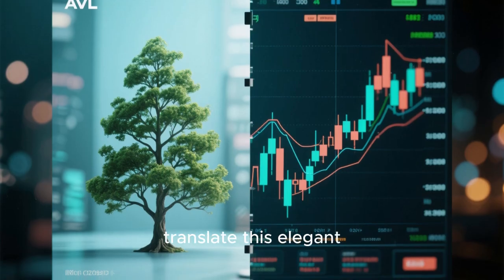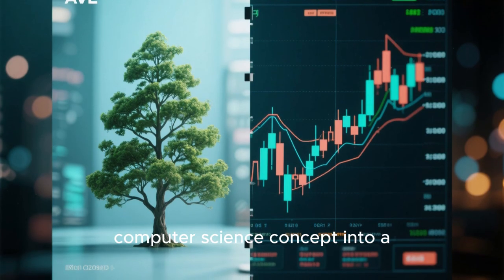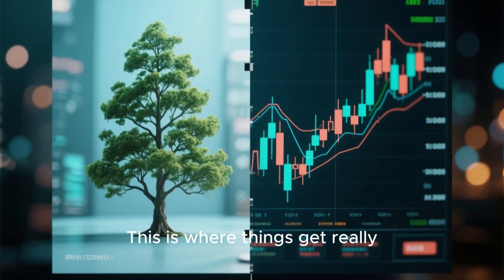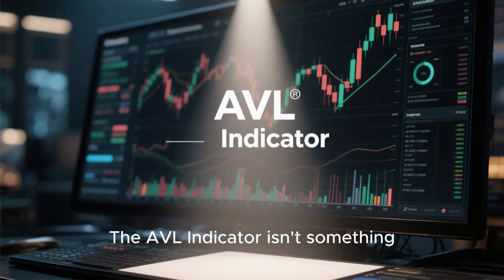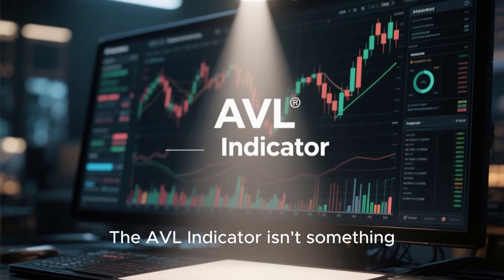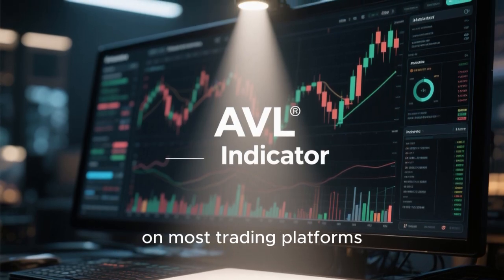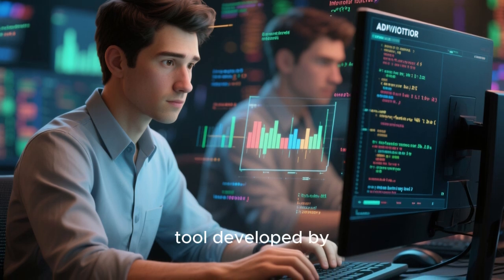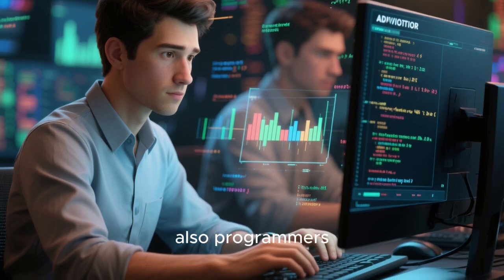AVL INDICATOR 1